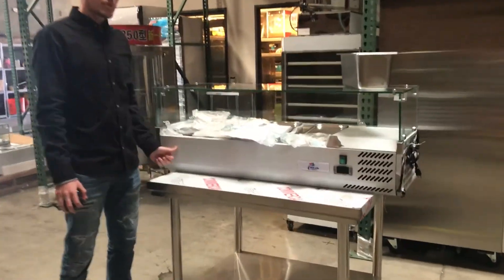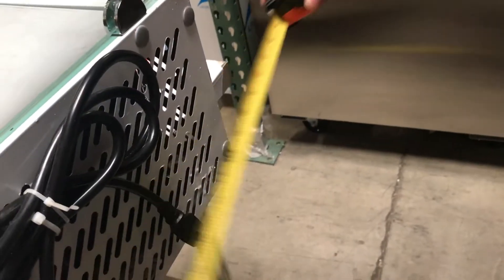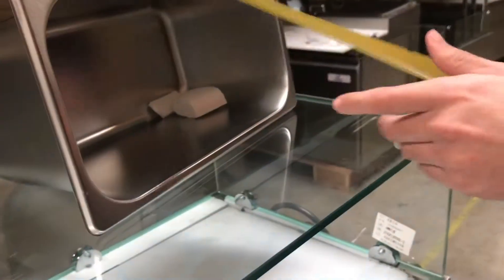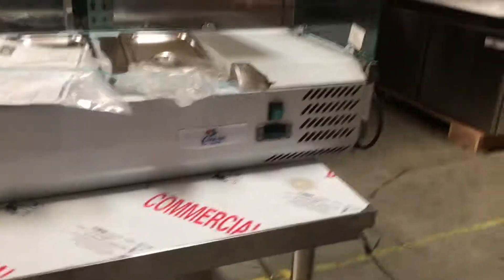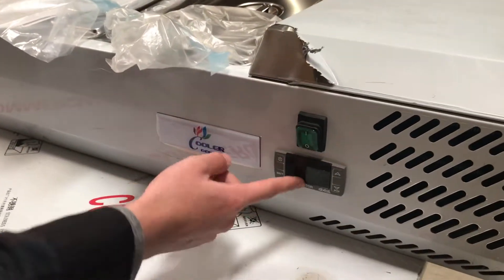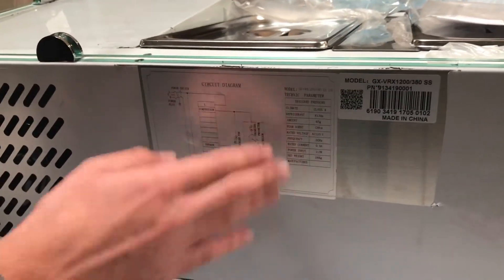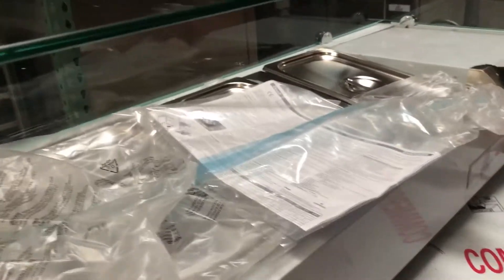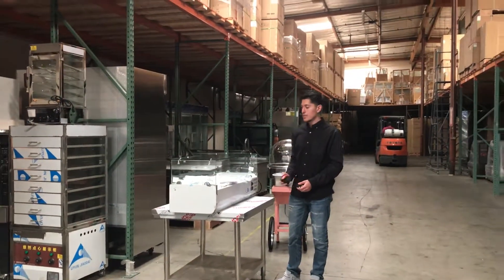48 ins Counter top Salad Sandwich Prep Table Refrigerator RESTAURANT EQUIPMENT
Counter top Salad Sandwich Prep Table Refrigerator RESTAURANT EQUIPMENT

New In The Factory Box
VRX48, $790 Dimension: L48*d15.5*h9 Ins
VRX60, $890 Dimension: L60*d15.5*h9 Ins
VRX72, $990 Dimension: L72*d15.5*h9 Ins
More item
 11 Led  Light Boxes  New Menu Billboard Menu Board Led Sign
12 Dough Sheeter Pizza Roller Pasta Maker Noodle Machine
13 Stainless Steel Outdoor Outside Table Tables Chair Chairs
14 Ice-Sucker Popsicle Mold Pop Machine Maker Popsicle Freezer Case Display Ice Bar  Ice Lolly  Icicle
15 Commercial Reach In Freezer Refrigerator
16 Commercial Professional Panini Press Grill And Sandwich Griddle
17 Standing Meat Saw Cutter Grinder Sausage Stuffer Maker_
18 Restaurant Commercial Refrigerator  Freezer Six Door
19 Flower Cooler Beverage Refrigerator   Stainless Steel
20 Tacos Bbq Barbecue Grill Vertical Broiler Authentic Mexico Machine Kebab
21 Commercial Restaurant Fast Food Trash Can
22 Freezer Side Mount Refrigerator Under Counter
23 Outdoor Air Condition Outside Spray Fan Warehouse Fan Port a Cool
C47 36"48"60"Commercial Air Curtain Air Curtains Fly Fan Door Window  RESTAURANT EQUIPMENT
C48 Juice Extractor Machine Commercial Auto Feed Orange Squeezer Juicer
C49 Countertop Back Bar Glass Soda Beer Bottle case Beverage Cooler Fridge REFRIGERATOR Commercial